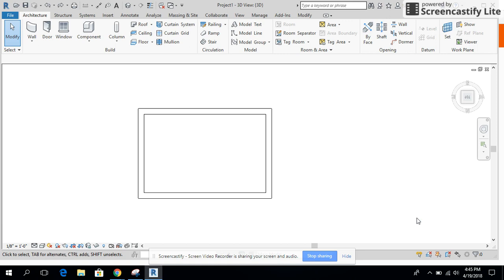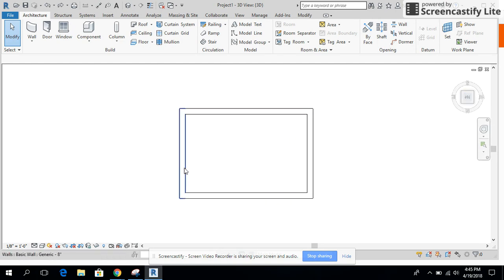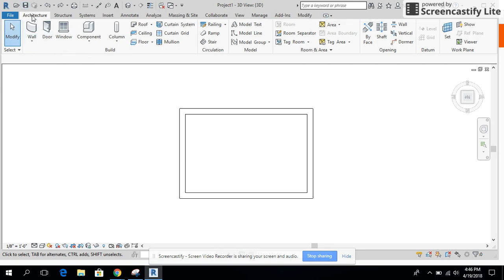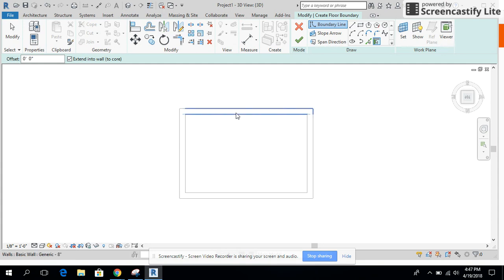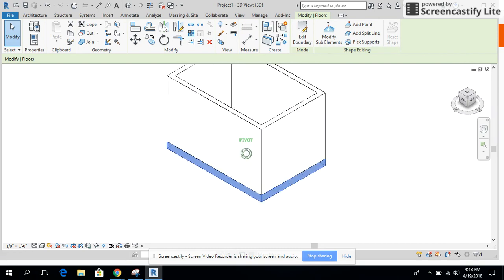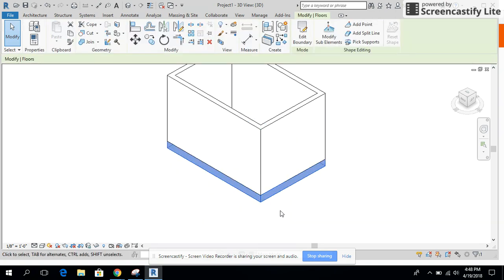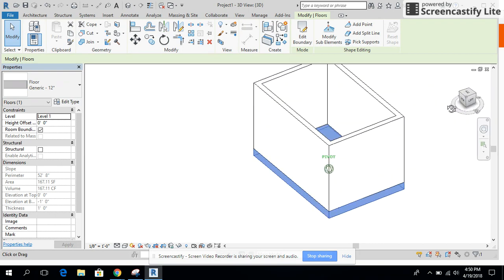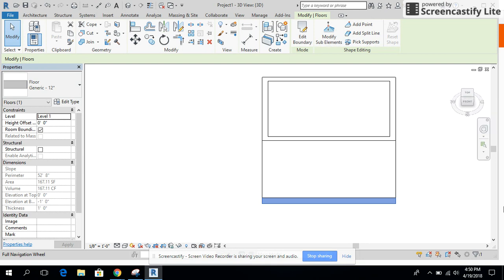How to Create Floors in Revit 2018